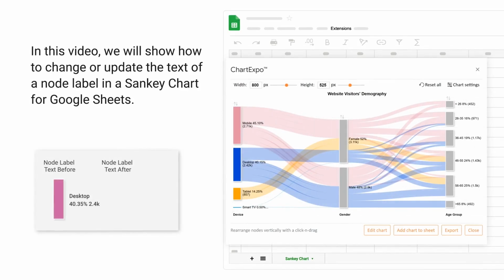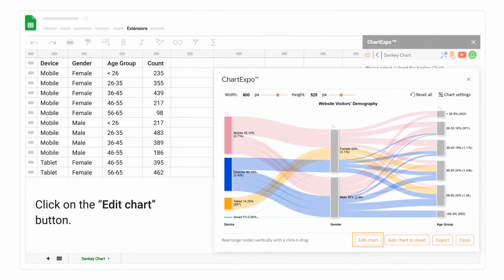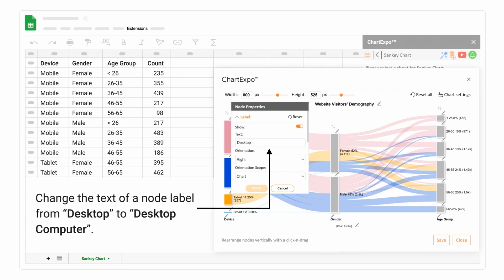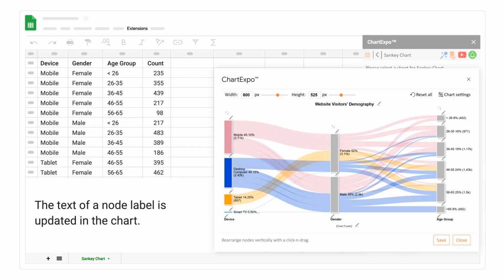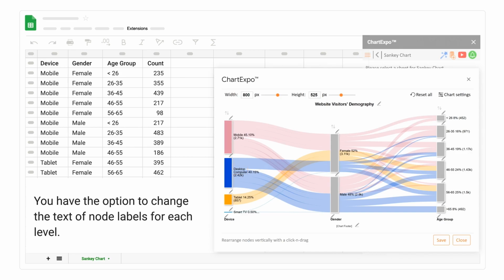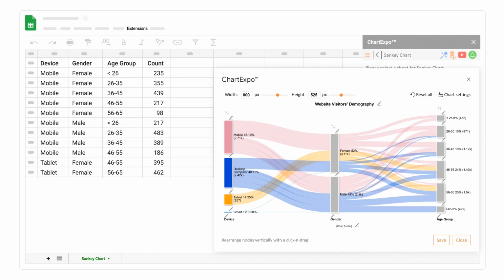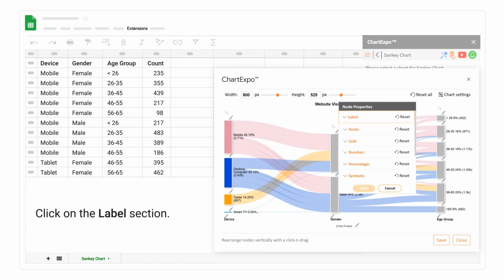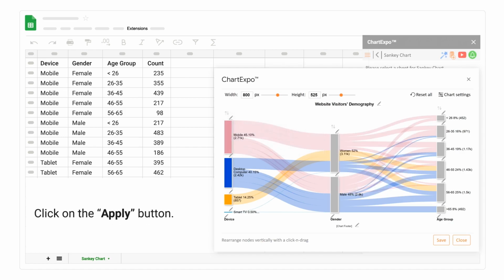How to change or update the text of a node label in a Sankey chart for Google Sheets?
This video demonstrates how to change or update the text of a node label in a Sankey chart for Google Sheets.